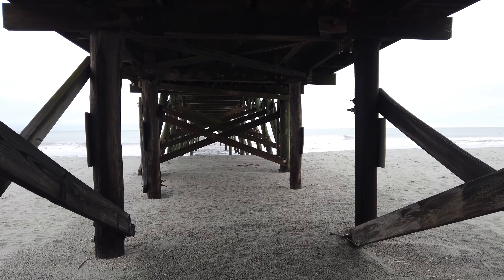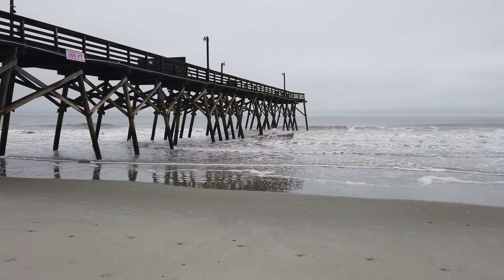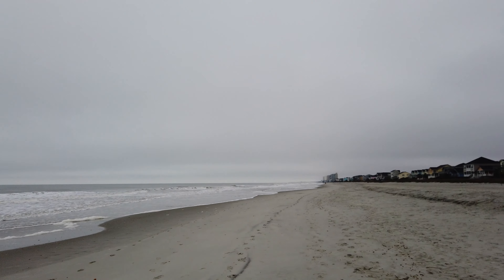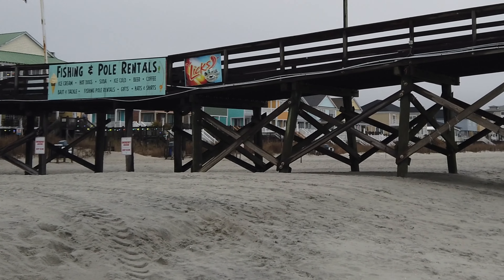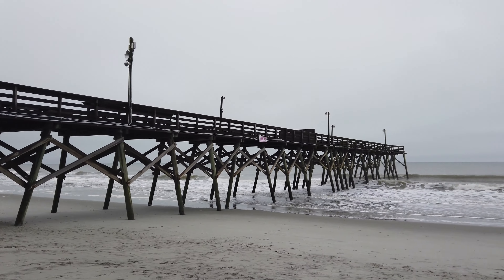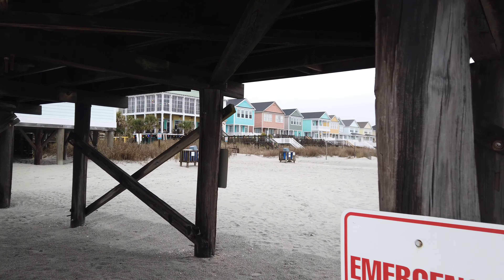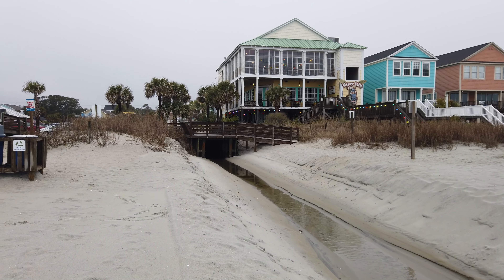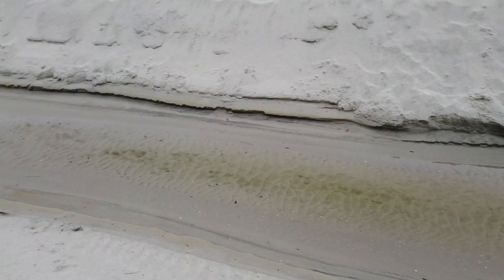SURFSIDE BEACH Pier Update - February 2020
Surfside Beach pier as of February 2020